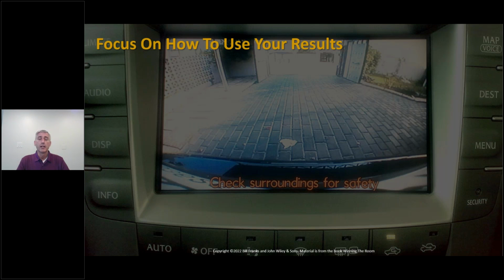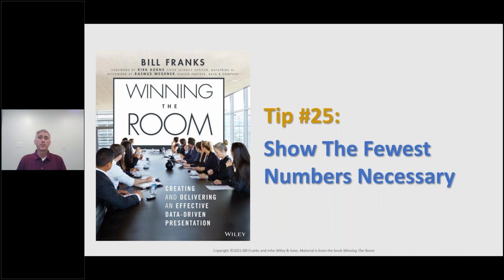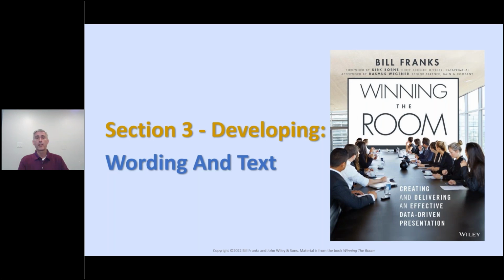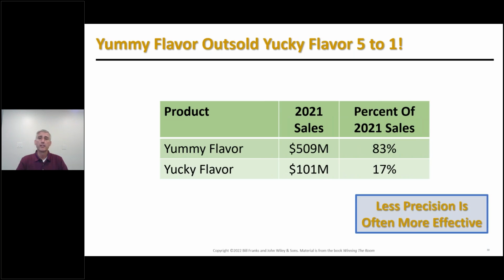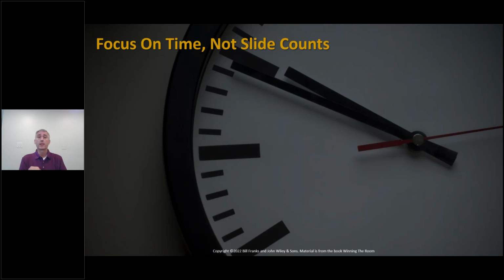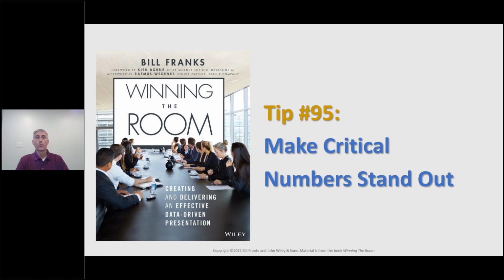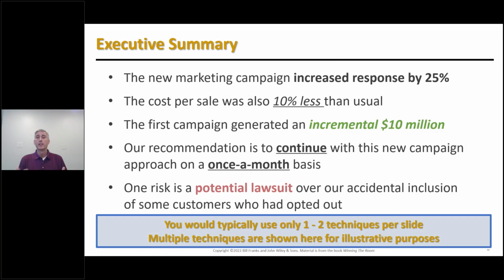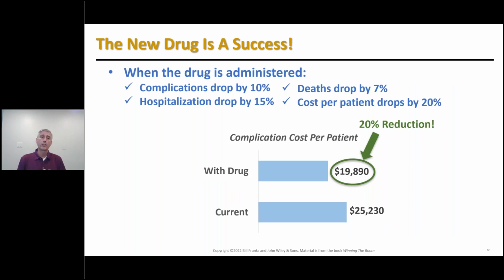Winning The Room: Creating And Delivering An Effective Data-Driven Presentation with Bill Franks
Are you ready to master the art of delivering data-driven presentations to non-technical audiences? Then you have to check out Bill Franks's insightful session based on his latest book, "Winning The Room". This video offers straightforward strategies and practical tips to enhance your presentation skills, ensuring your data not only informs but also engages and persuades your audience. Learn how to clarify, simplify, and present complex information without sacrificing accuracy, utilizing powerful visuals to make your data storytelling memorable and impactful. Whether you're presenting at conferences, meetings, or any professional setting, these guidelines will help you avoid common pitfalls that can undermine your credibility and limit your effectiveness.

Timecodes:
0:00 - Intro
1:08 - Overview
2:16 - Section 1 Planning
7:22 - Section 2 Designing the Presentation
15:20 - Section 3 Developing Wording and Text
16:29 - Section 4 Developing Numbers and Labels
17:31 - Section 5 Developing Charts, Images, and Layouts
26:15 - Q&A